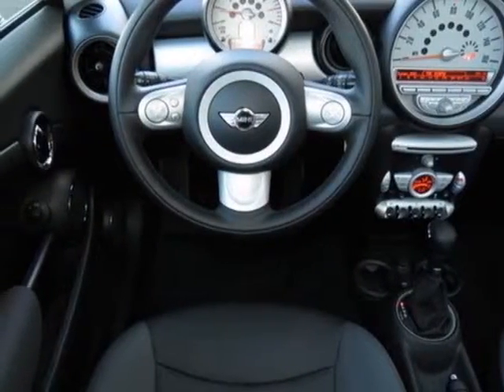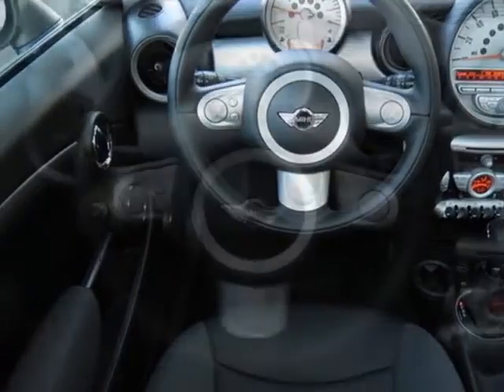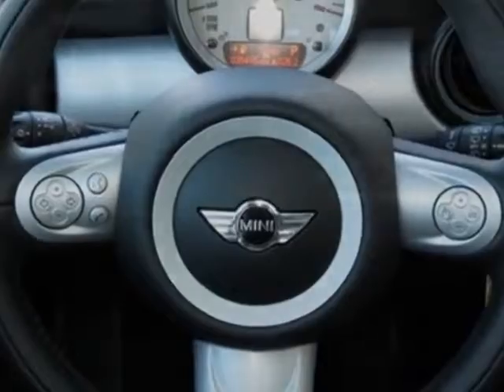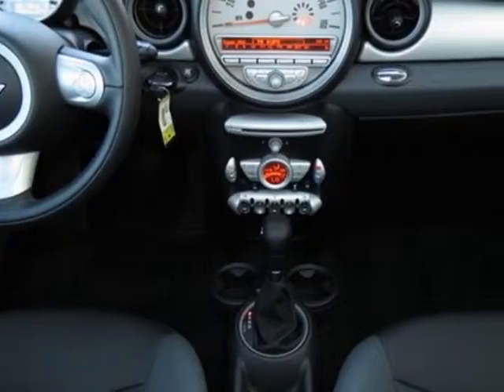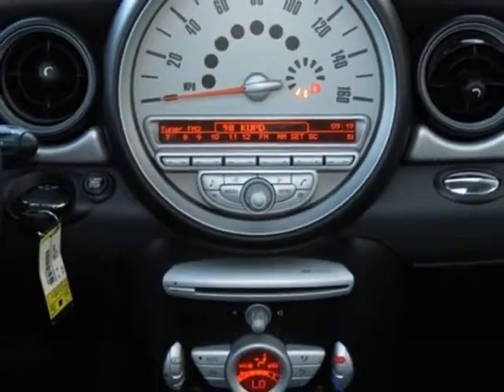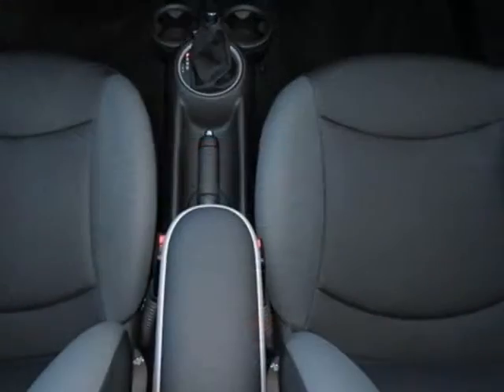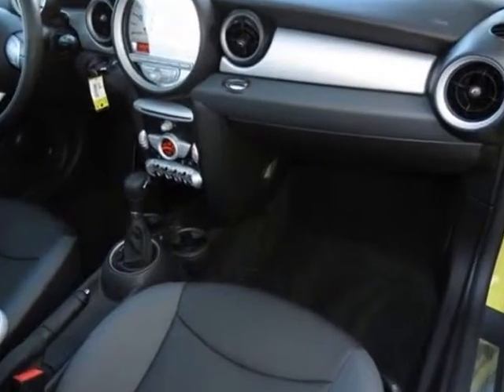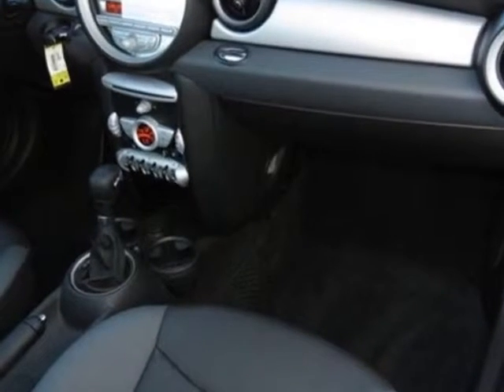2010 MINI Cooper Hardtop 2dr Cpe Coupe - Phoenix, AZ